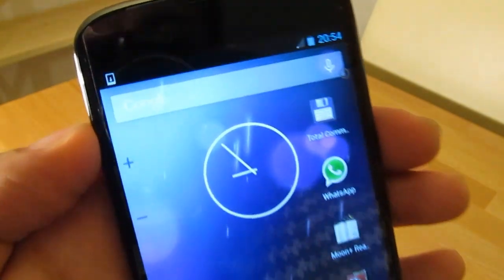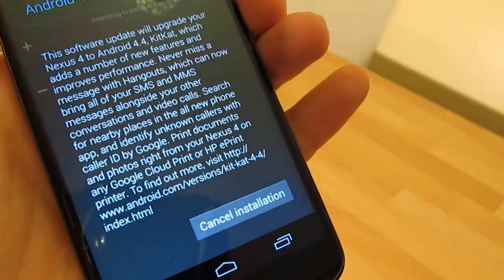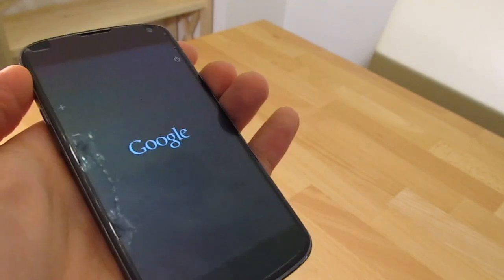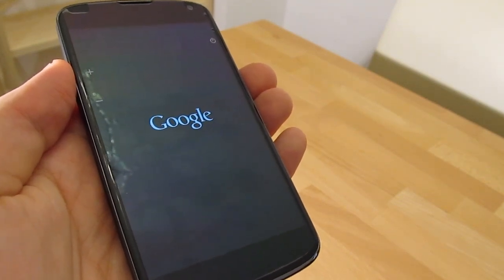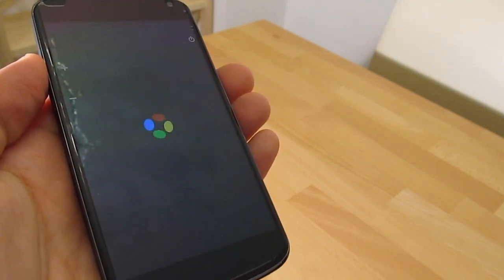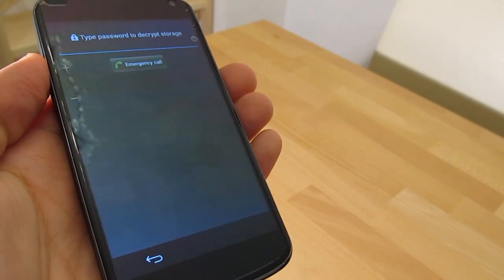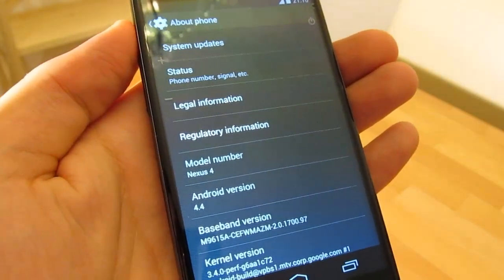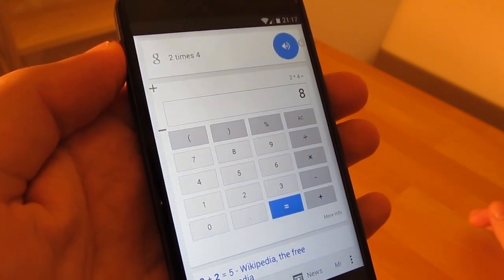Update to Android 4.4 KitKat - Nexus phone or tablet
Video showing full process (step by step) of automatic update to android 4.4 KitKat. In this video update was done on Nexus 4 - Google phone.